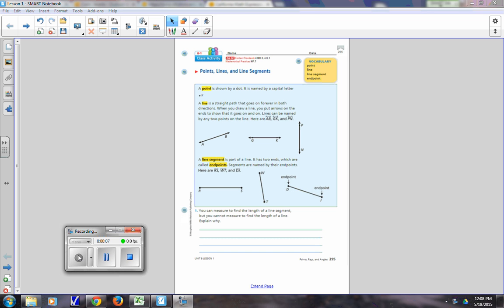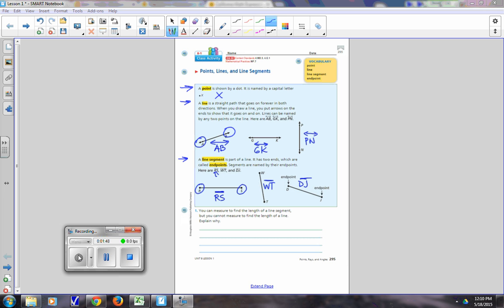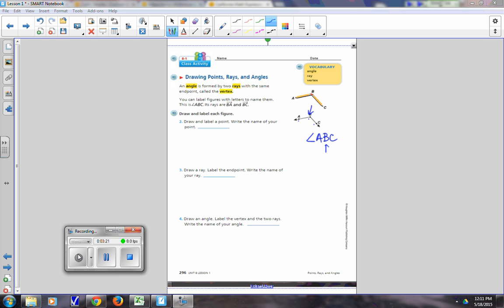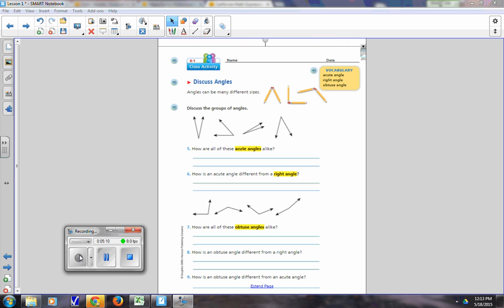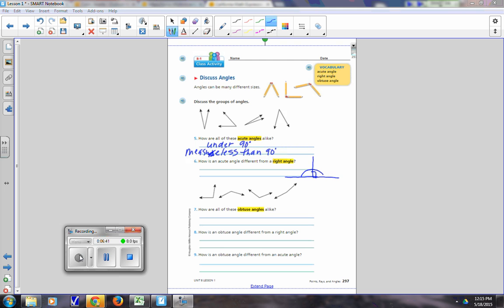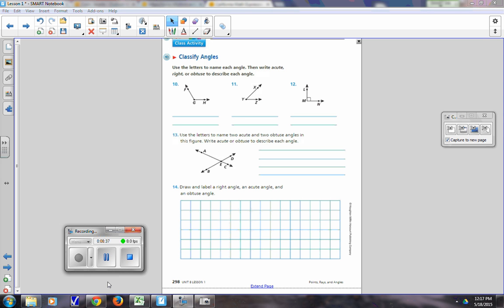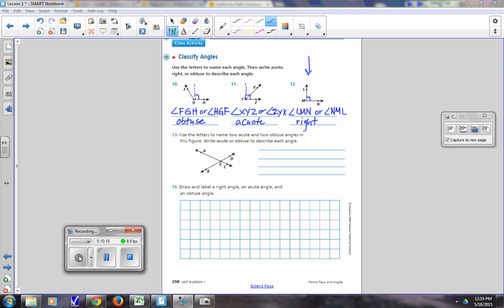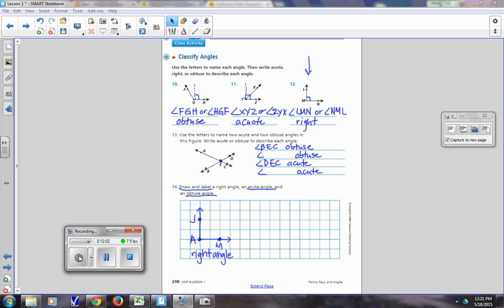Unit 8 Lesson 1